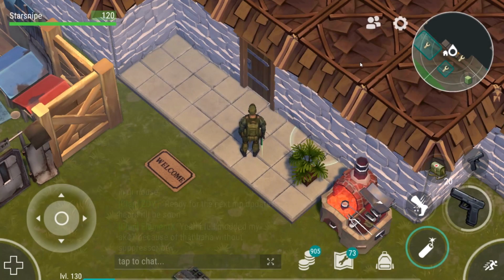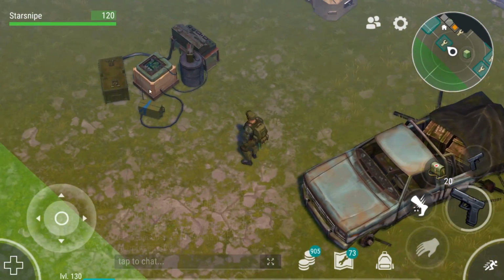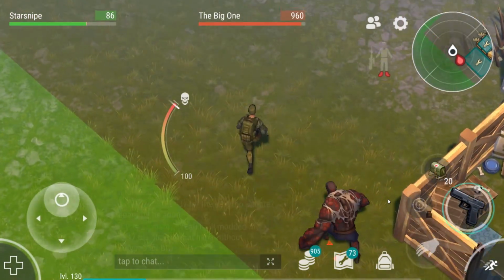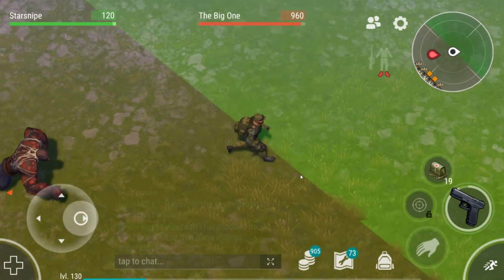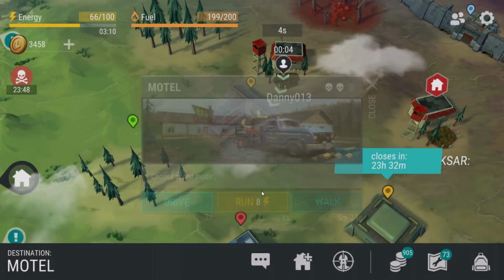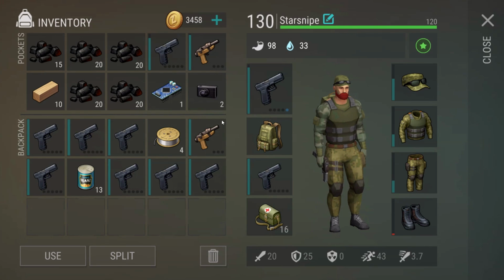NEW ASSISTANTS BACKPACKS (Multiplayer CAMP / OUTPOST BUILDING) - Last Day on Earth Survival 1.11.6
Welcome to the LAST DAY ON EARTH SURVIVAL as there are NEW ASSISTANTS BACKPACKS REVEALED, and they look to add some sort of Multiplayer CAMP / OUTPOST BUILDING / UPGRADING FUNCTIONALITY with the help of the CAMP MODULE, DRILLING RIG, SHIPPING DRONE MODULE, and PACKED TURRET! We also have a HUGE GUN RAID in today's Last Day on Earth Survival Update 1.11.6 Gameplay video!
Last Day on Earth Survival 1.11.6 Gameplay is a ton of fun so far, so I hope you guys enjoy the Last Day on Earth: Survival Gameplay video!